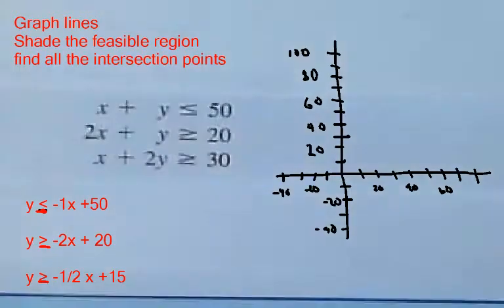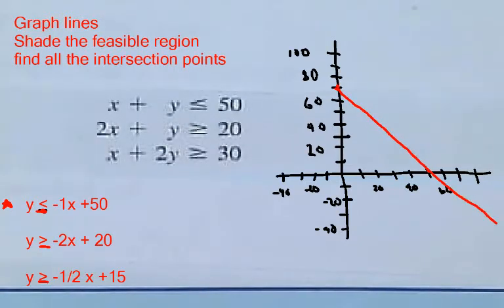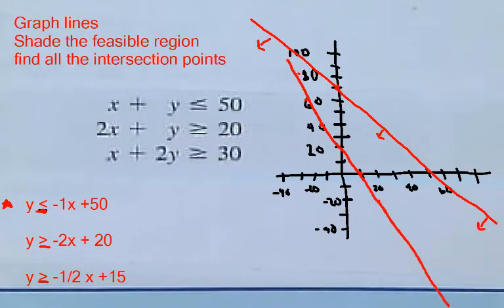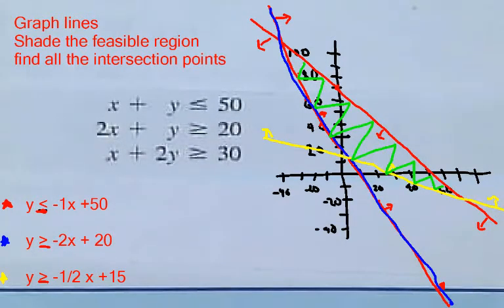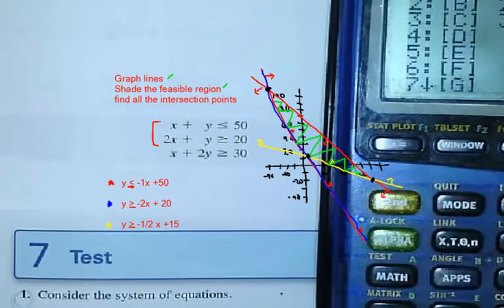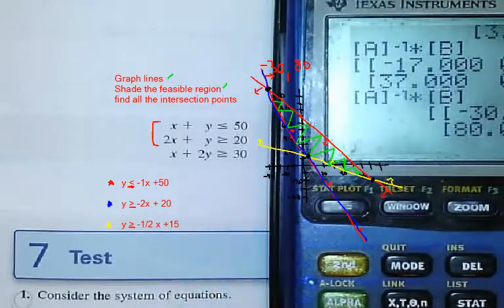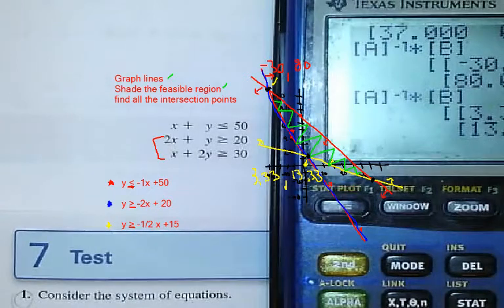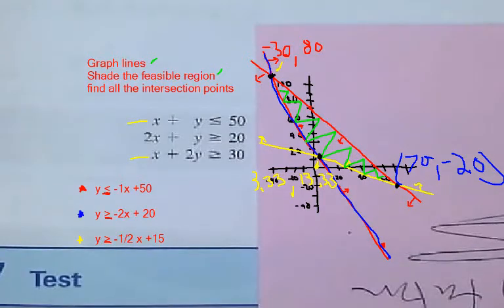graphing intersecting inequality part TWO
graph the lines & shade the feasible region & find the points of intersection.